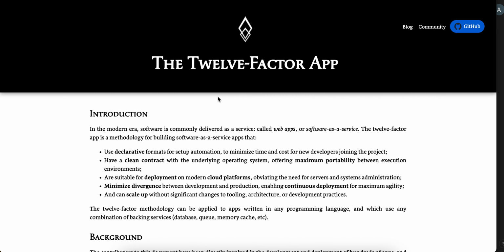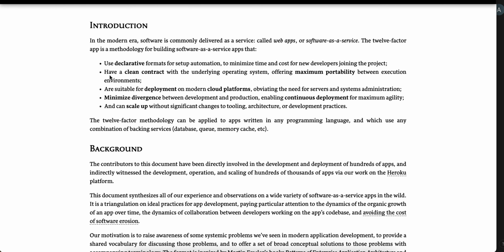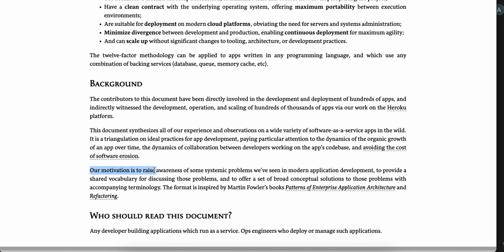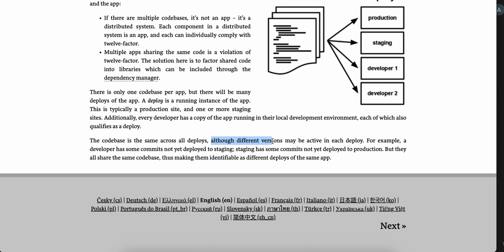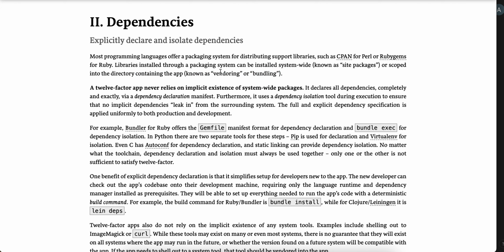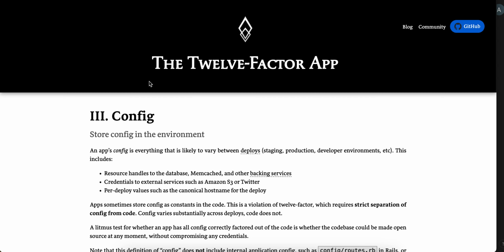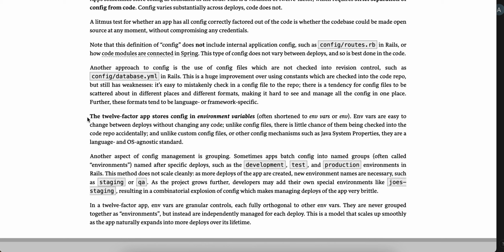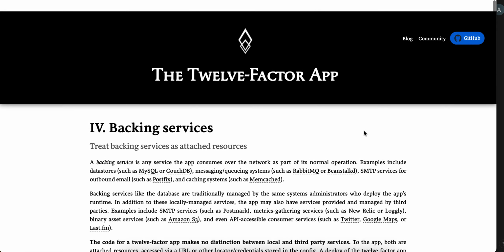What is a 12 Factor App? Part 1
🎥 The 12 Factor App: First 4 Principles Explained 🚀

Welcome to another insightful episode of Code to Scale! In this video, we dive into the 12 Factor App methodology and break down the first 4 critical factors that are essential for building scalable, maintainable, and portable cloud-native applications.

📌 What You'll Learn:
1️⃣ Codebase - Why having a single source of truth is non-negotiable.
2️⃣ Dependencies - The best practices for explicit dependency management.
3️⃣ Config - Separating configuration from code the right way.
4️⃣ Backing Services - Treating backing services like attached resources for better scalability.

Whether you're a software engineer or an architect, understanding these principles is crucial to scaling your applications effectively.

👉 Watch now to learn how these foundational concepts can transform your development workflow.